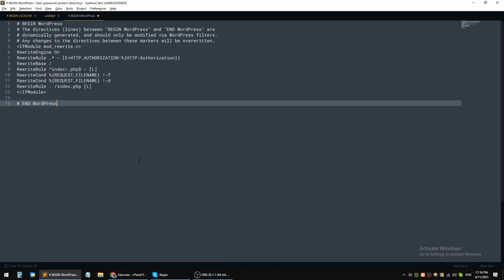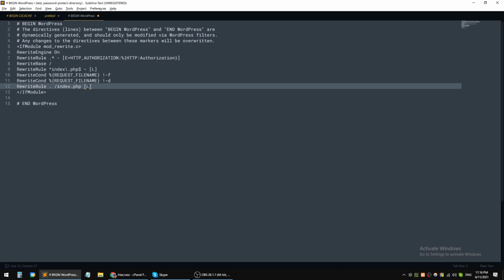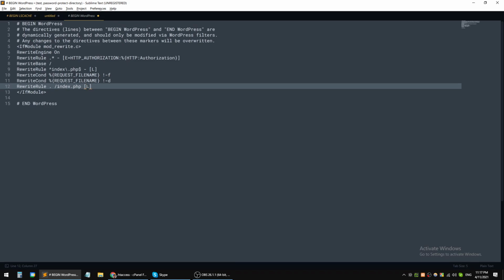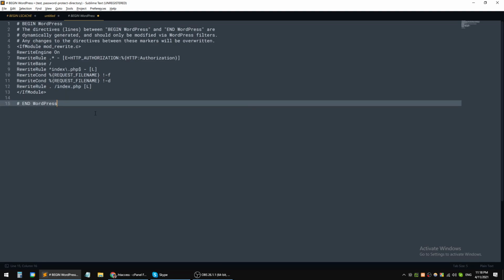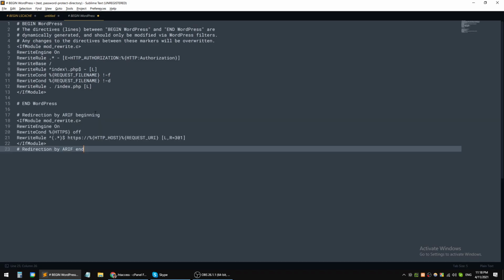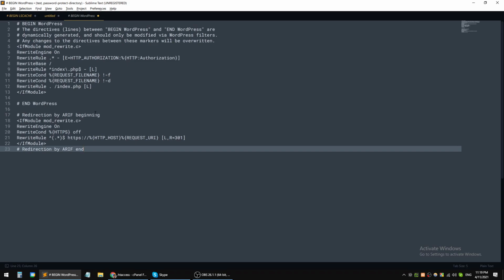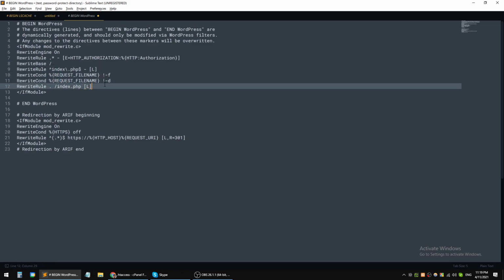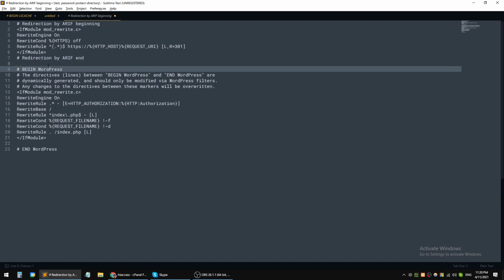WordPress .htaccess HTTPS Redirection Not Working? See This SIMPLE hack!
I have been banging my head for the last couple of hours trying to figure out why my WordPress .htaccess HTTPS redirection code was not working! And I finally figured it out. So here's the tutorial. Watch it! And thank me later!